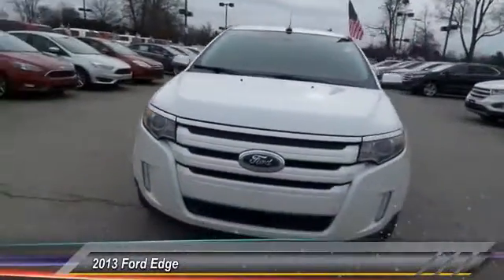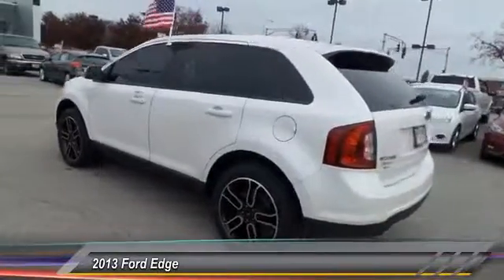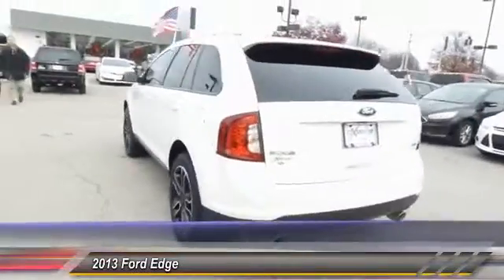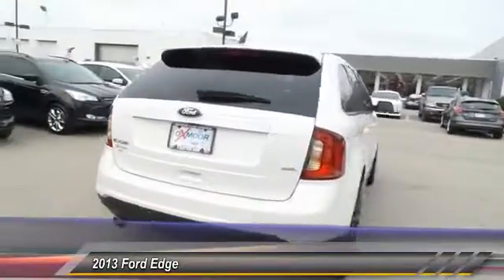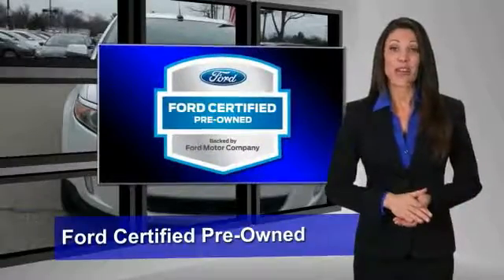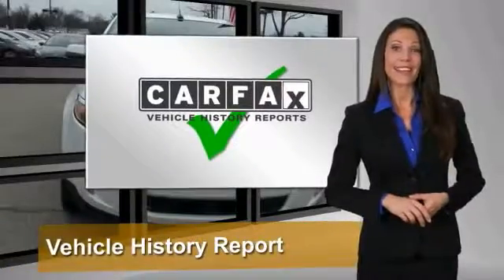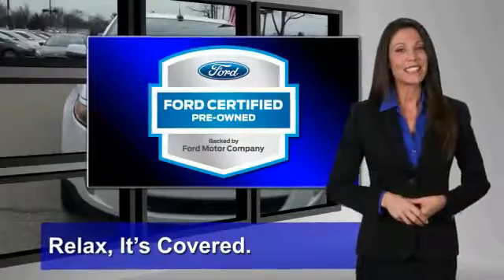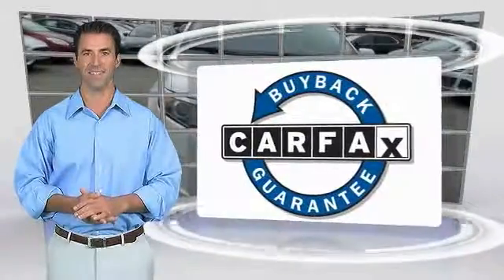2013 Ford Edge Louisville KY 34599A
Oxmoor Ford
100 Oxmoor Lane